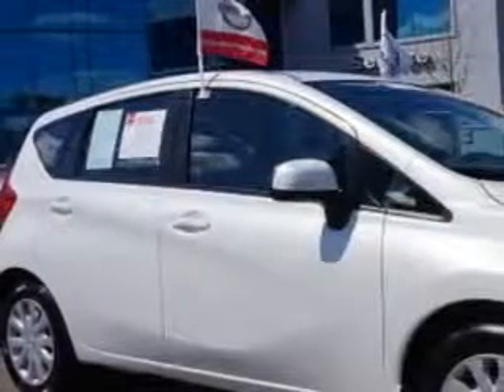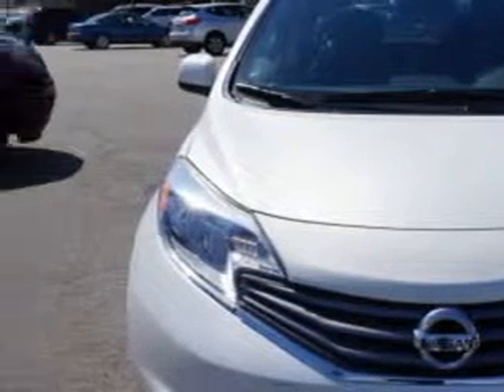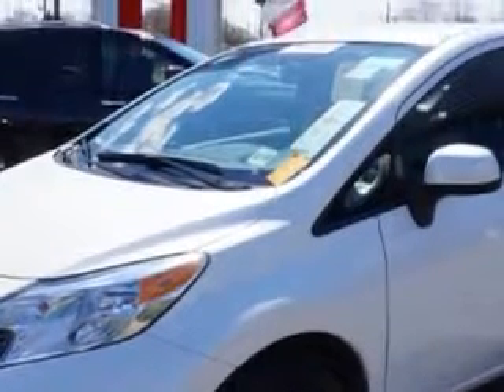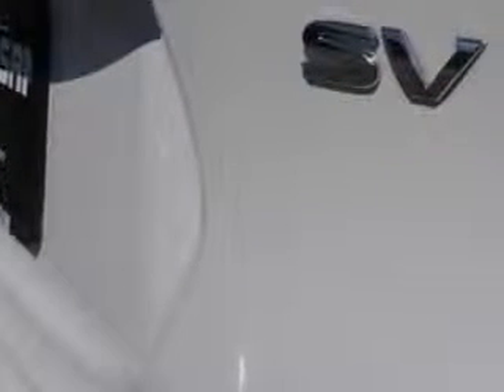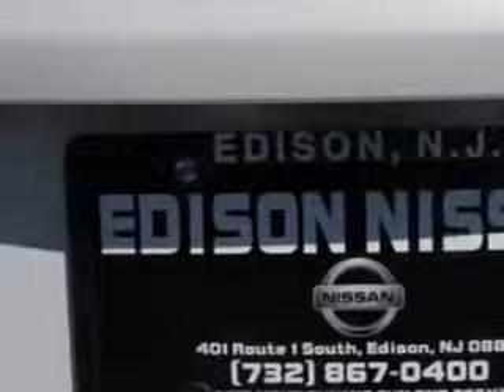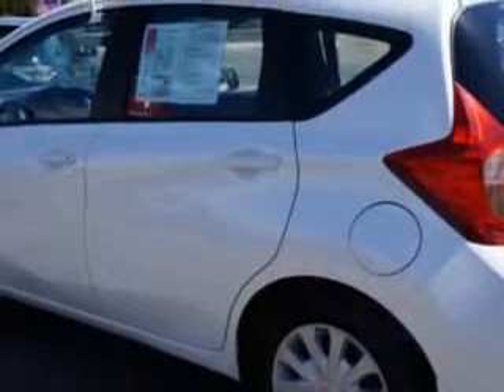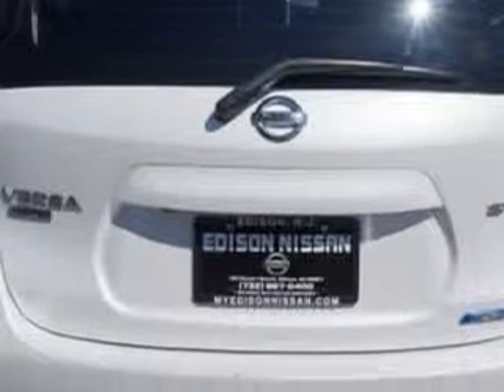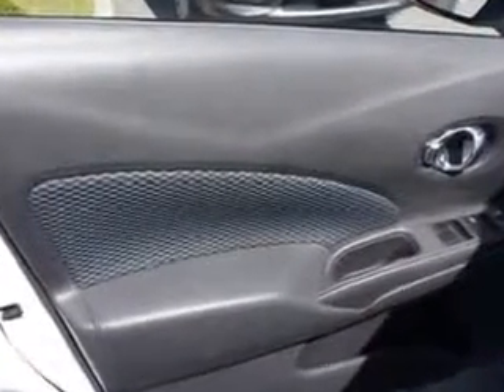2014 Nissan Versa Note Edison Nissan Edison, NJ 08817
Nissan Versa Note Imagine driving this Aspen White Nissan Versa Note SV 4dr Hatchback, equipped with a 4 Cylinder engine and a cvt transmission.
MILES: 28,585
VIN:3N1CE2CP7EL362553

Edison Nissan
401 Route 1 South
Edison, New Jersey 08817